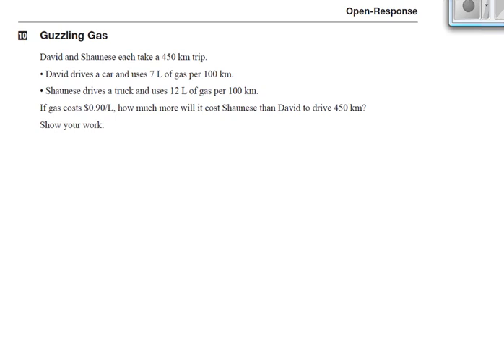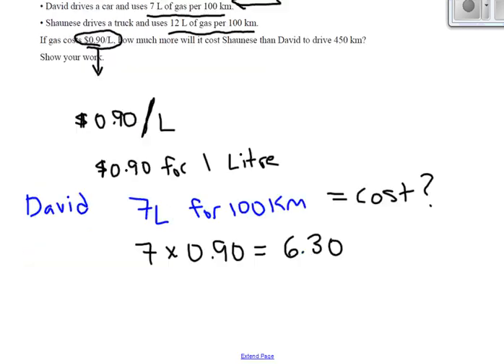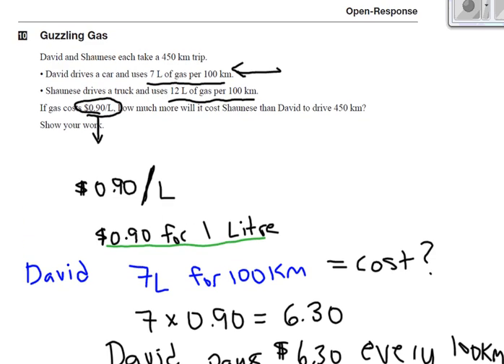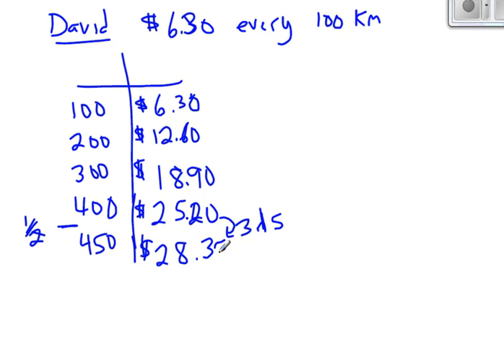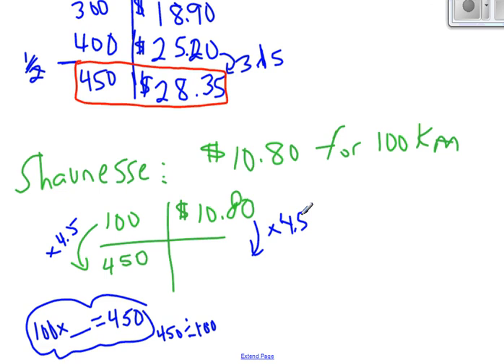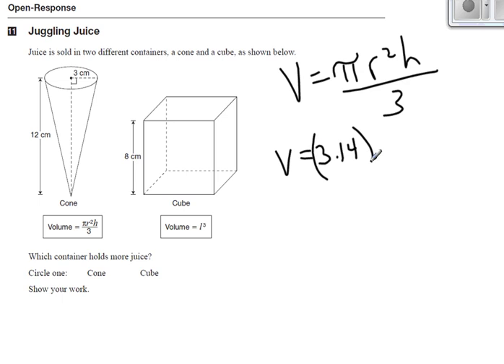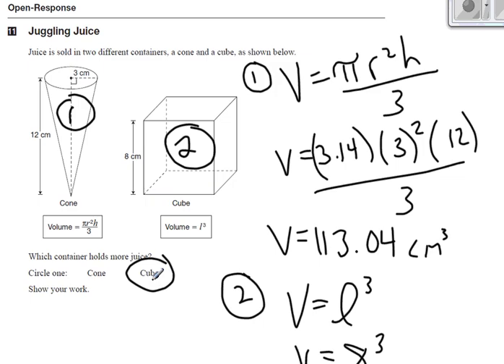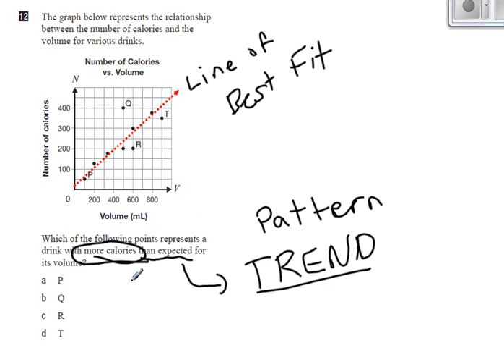9Applied EQAO help video #4.wmv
Video #4 of EQAO review and help for 9 Applied Students.  In this video I take up the questions found in last year's EQAO Questions #10, 11, 12.